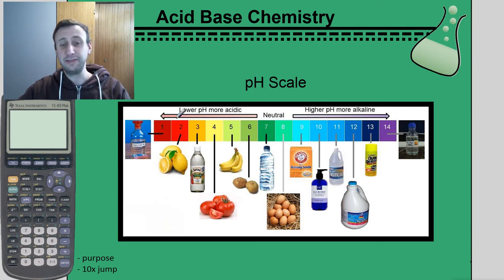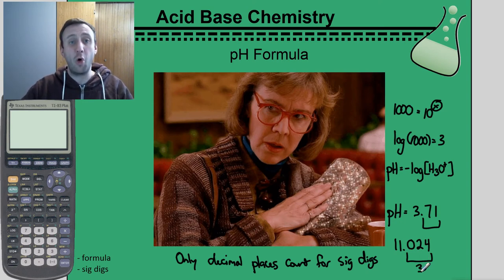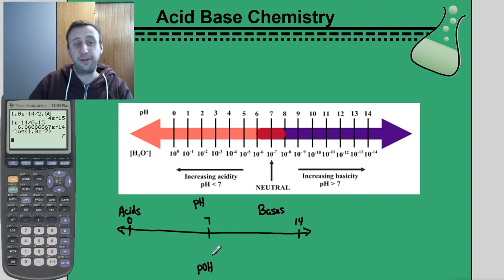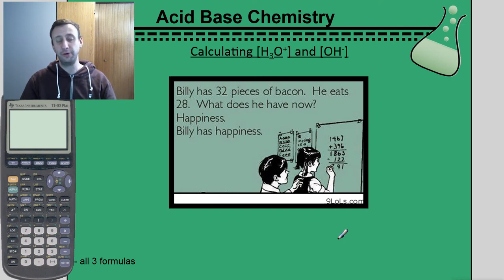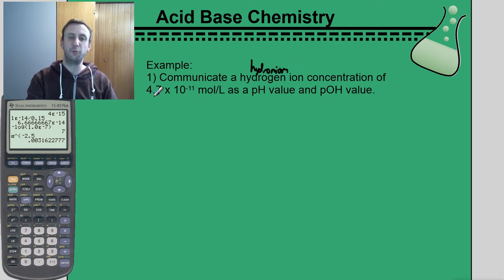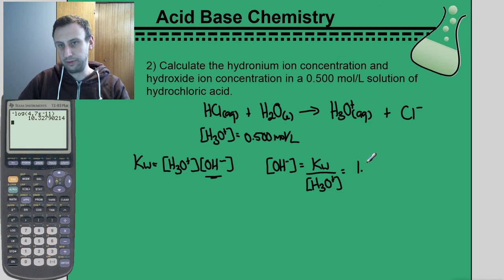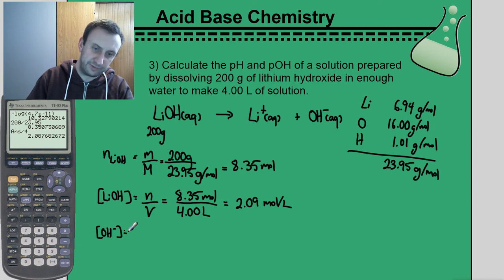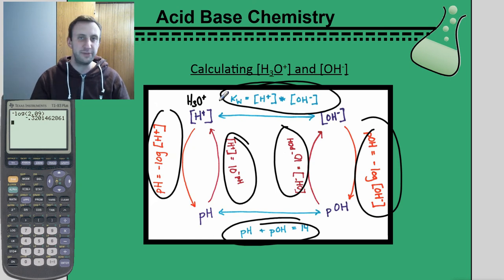pH, pOH and Kw Calculations (Chem 30 16-2)